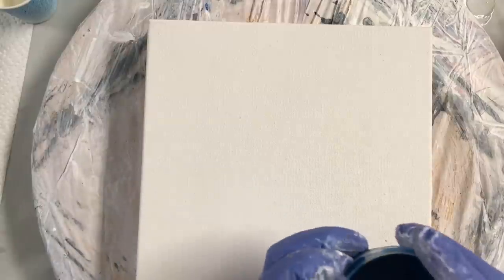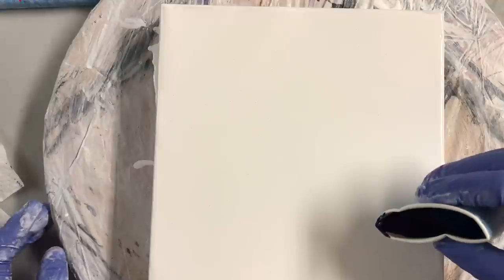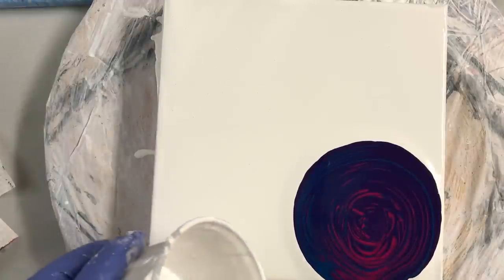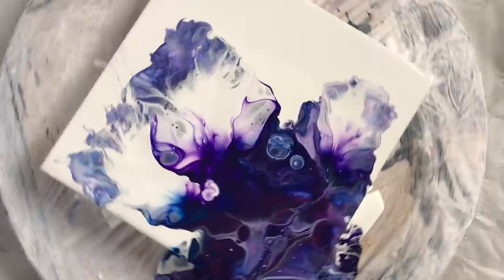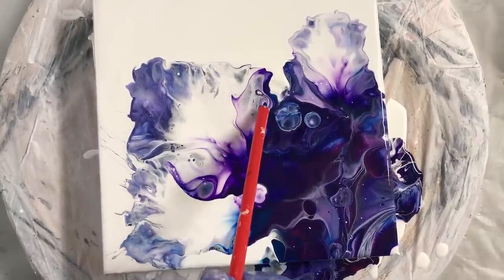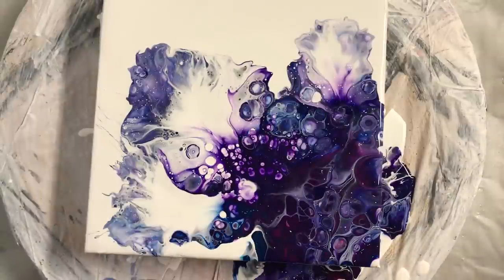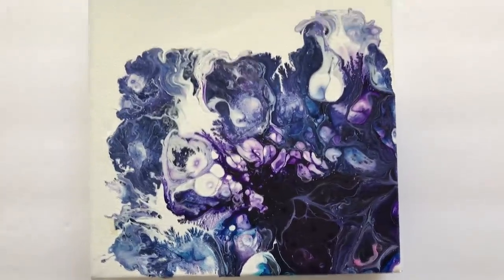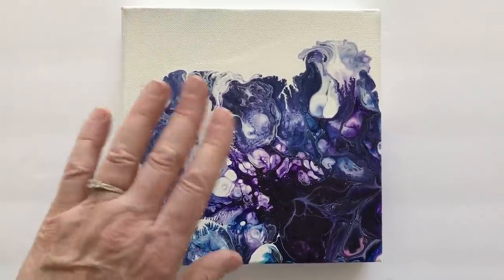(177) Swirl and Air Swipe Acrylic Pour (New Technique!)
Swirl and Air Swipe Acrylic Pour, New Technique!
I thought I would try something new and I'm loving the results. The colours blend together so well. Part of it looks velvety in my opinion.

                                 SISTERS
They are artists and are always an inspiration to me and we
are having the time of our lives.

Colours were Quinacridone Magenta, Phthalo Blue, Windsor Violet, White
My recipe for this video is
1 part paint, 1/4 part DecoArt Clear Top Coat, Water
Thin consistency
1 drop os dimethecone in the violet only.

- to Purchase my work or to commission me

Take Care
Susan King